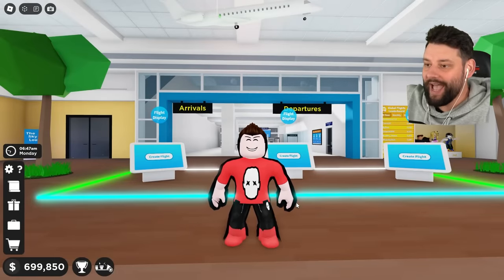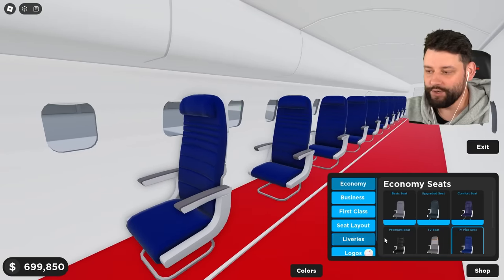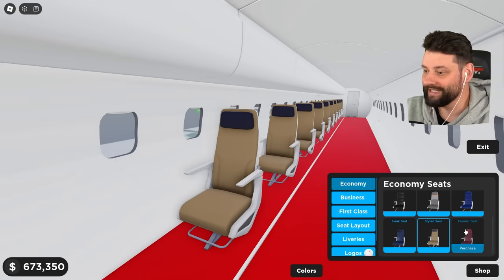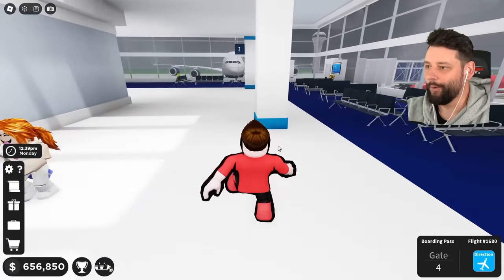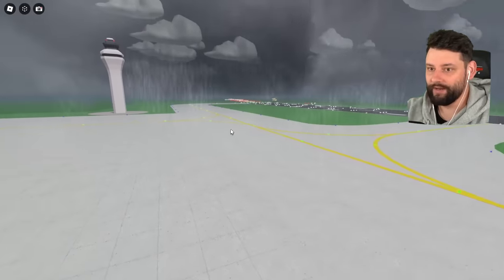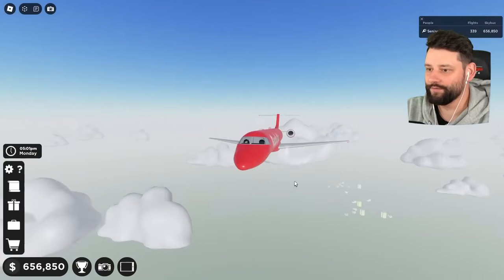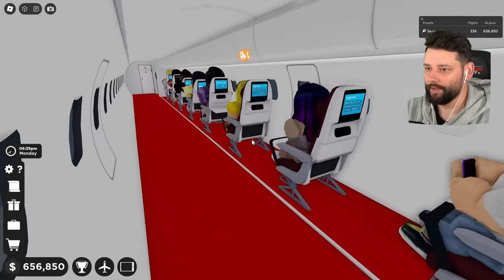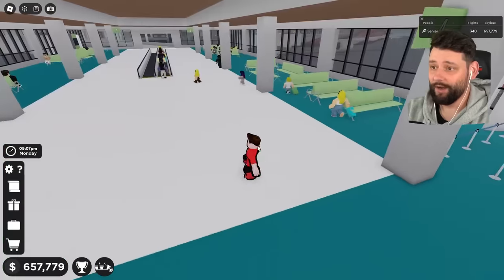NEW SEATS UPDATE in Cabin Crew Simulator (Roblox)